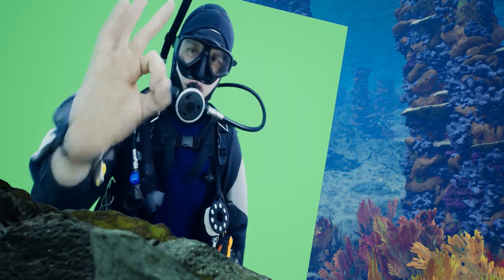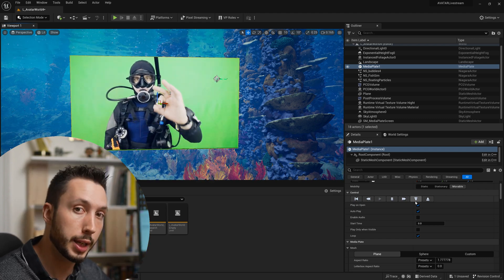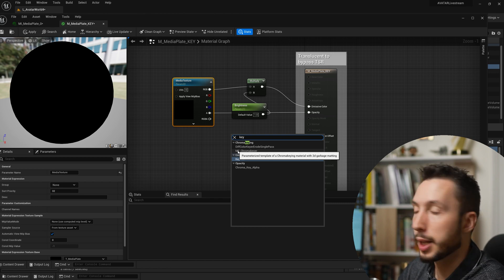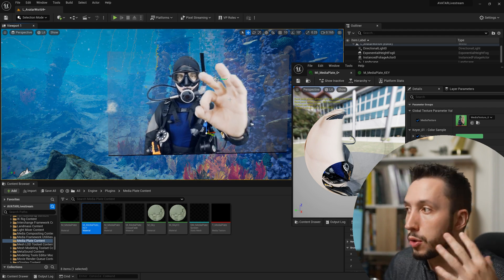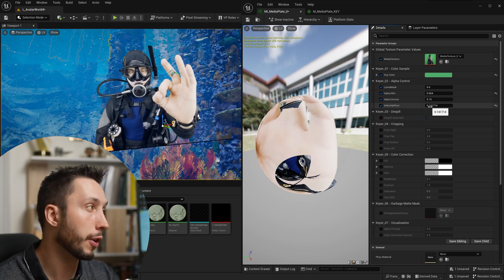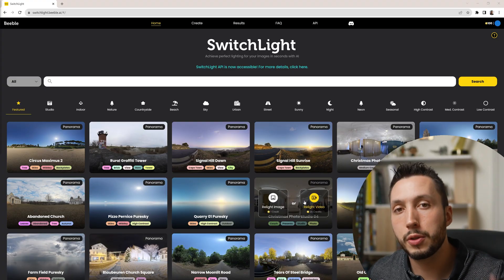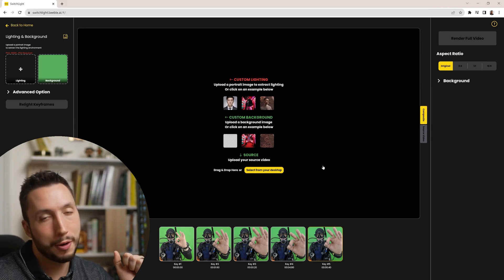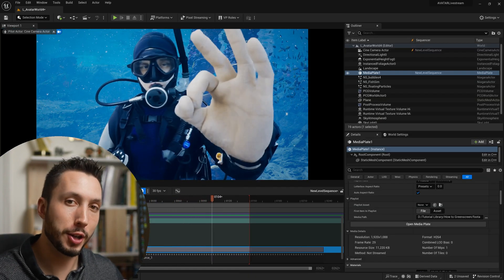Easy Green Screen and Relighting Video in Unreal Engine - Virtual Production Evolved!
How to import and key Greenscreen footage inside of unreal engine and a new mind-blowing method for relighting video to match the background using Switchlight.